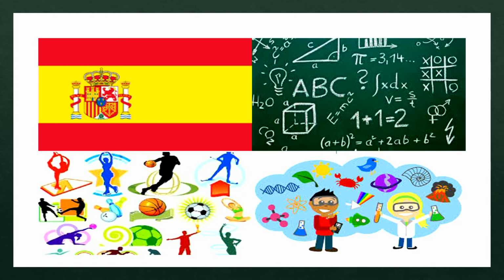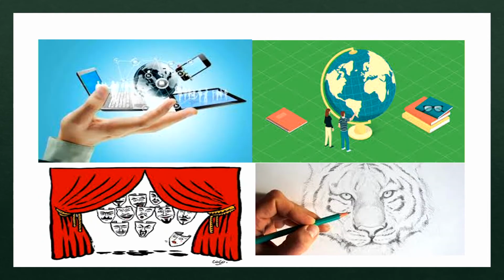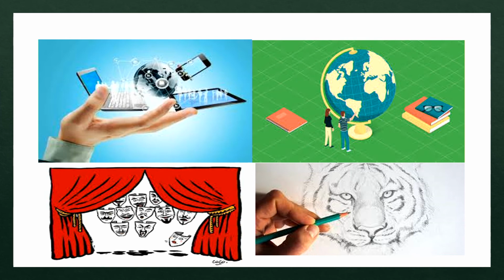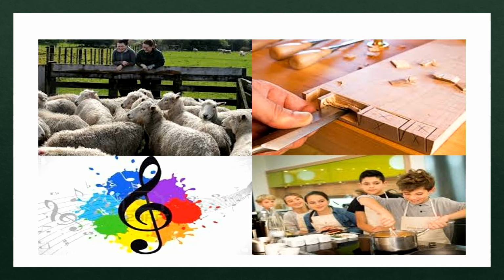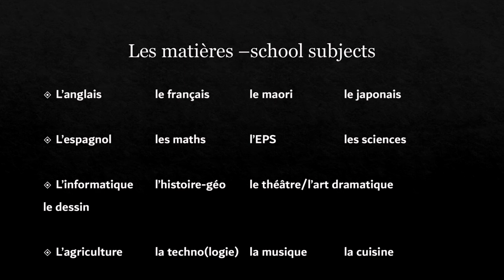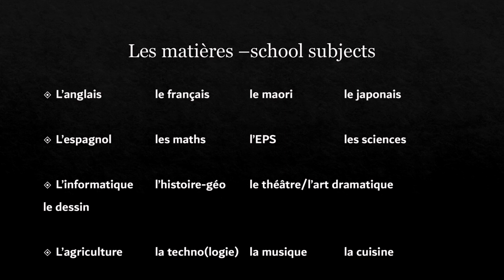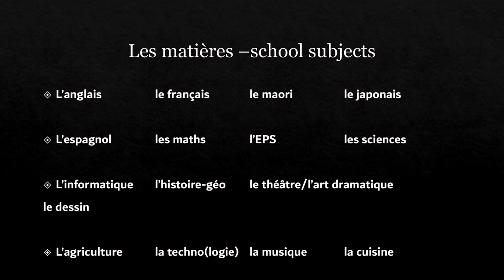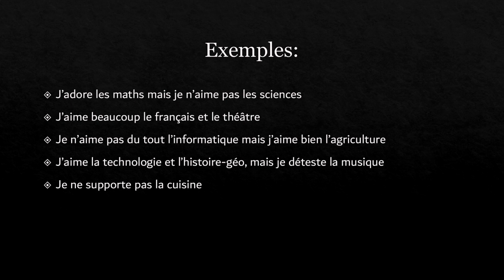Year 9 French Les matières (school subjects)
This is a video for my year nine students to help them learn the words for 16 school subjects.
Another subject you want to learn how to say?